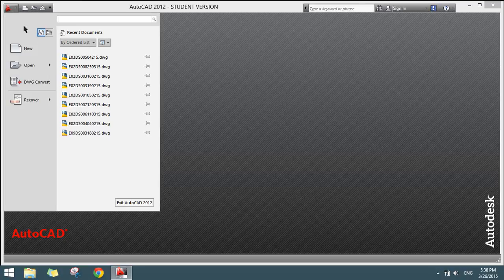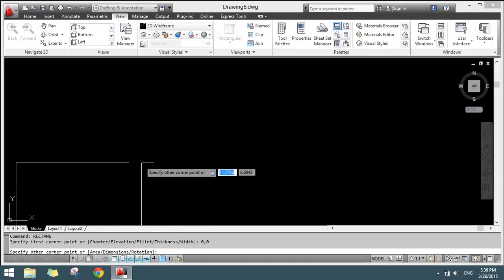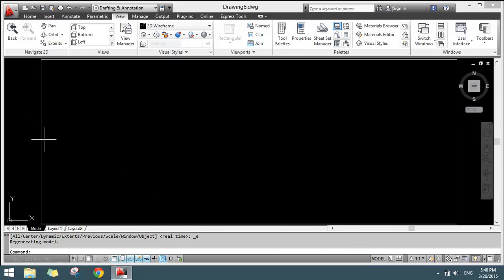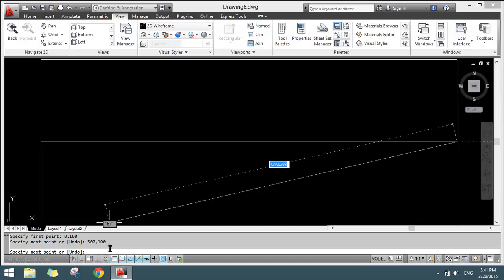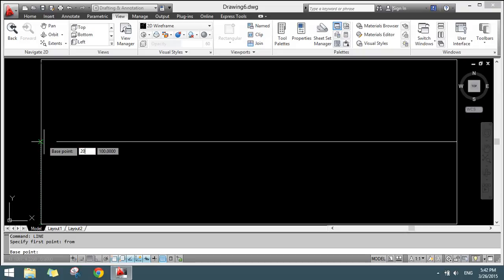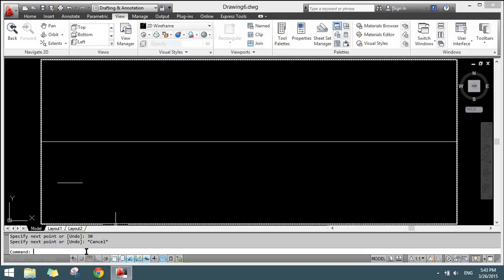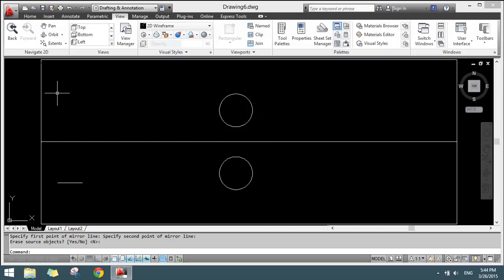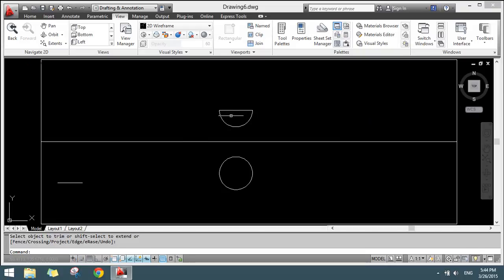Rectangle +mirror +circle